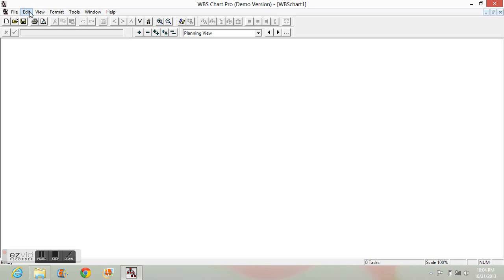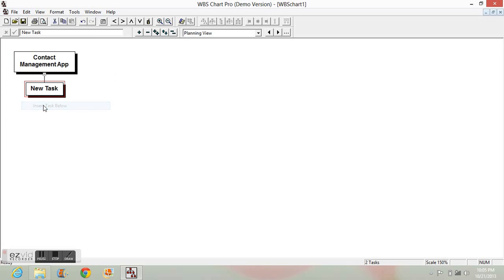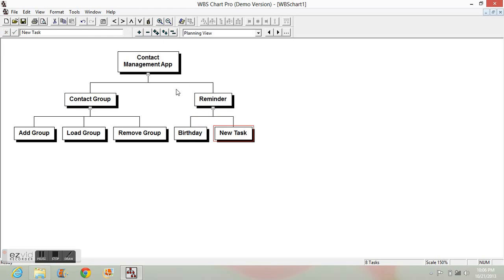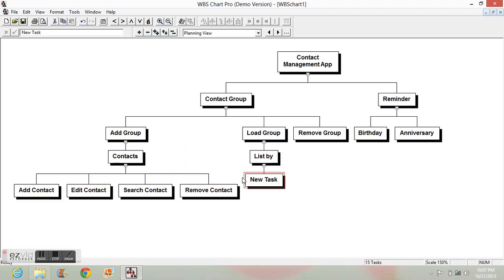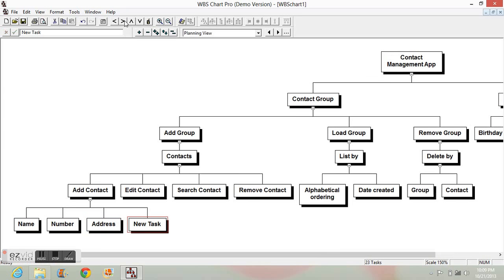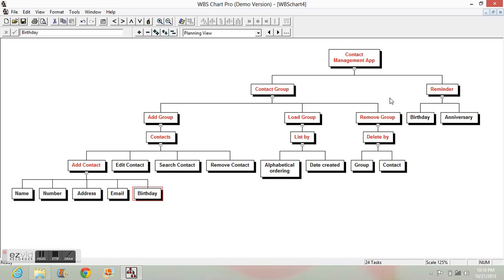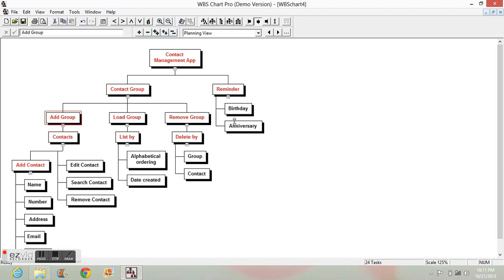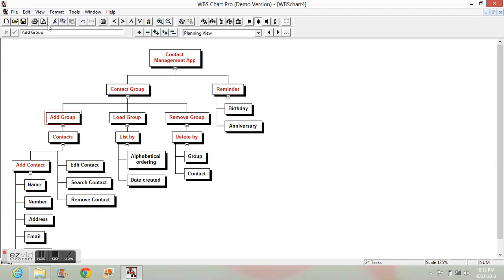WBS Chart Pro